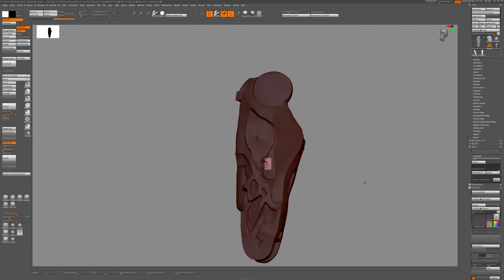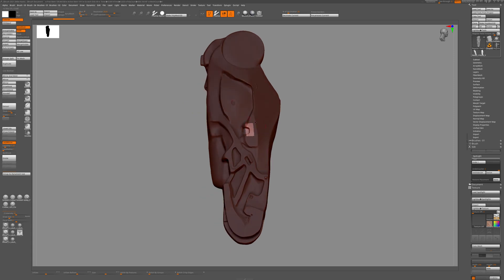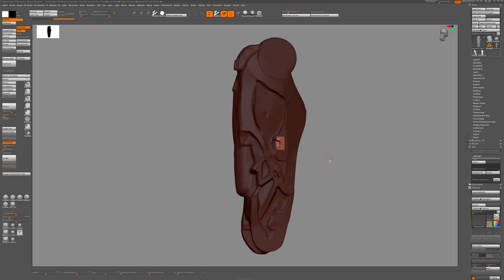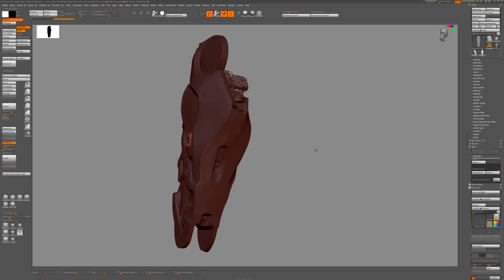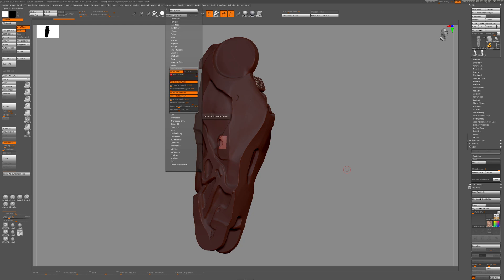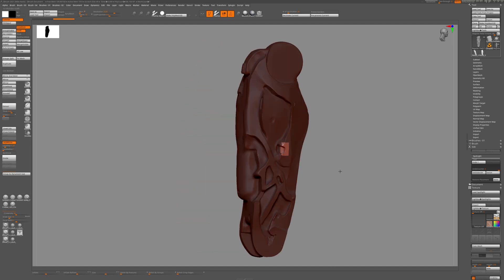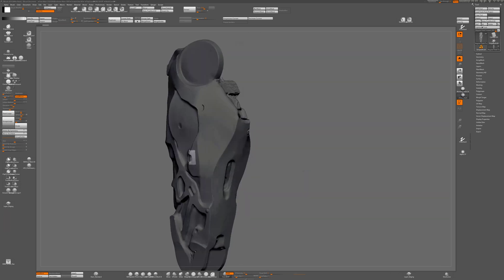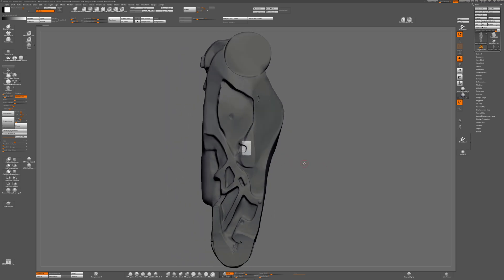ZBrush 2021 Performance issues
Found some performance issues with Zbrush 2020, not sure if anyone else has had this issue to?